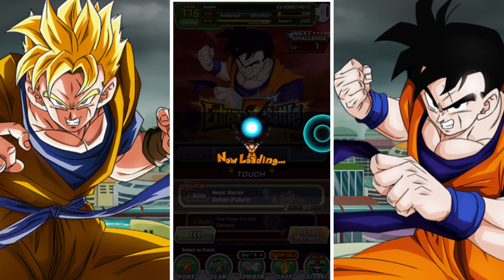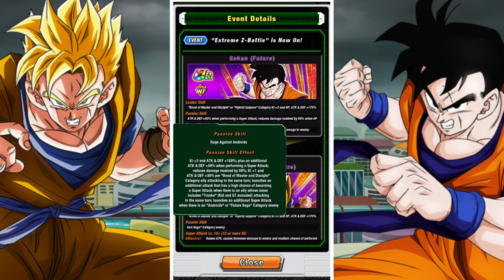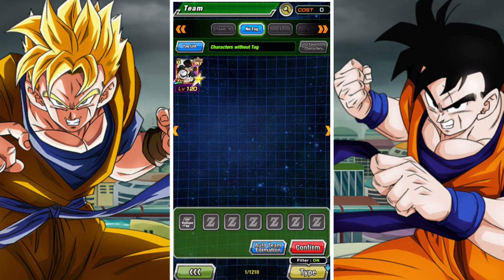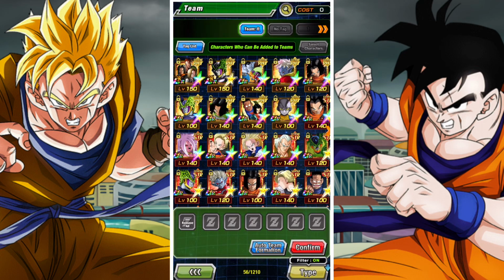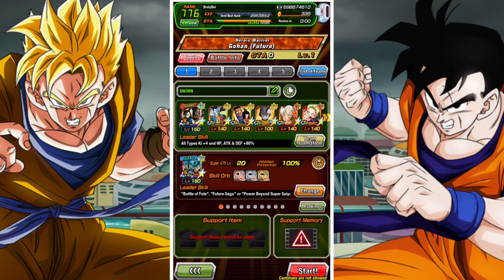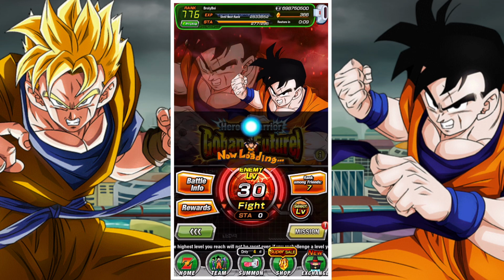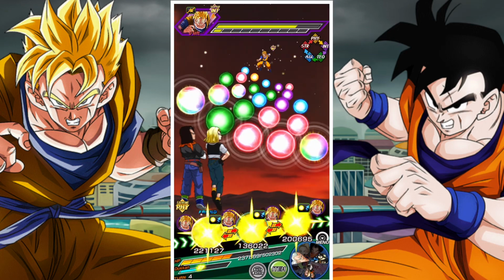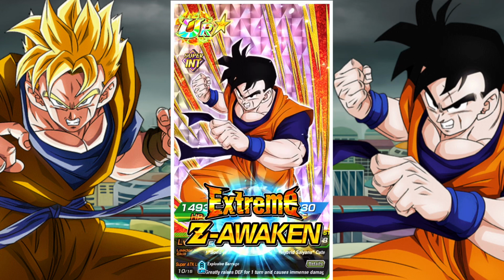HEROIC WARRIOR: INT GOHAN (FUTURE) EXTREME Z BATTLE GUIDE: DBZ DOKKAN BATTLE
In this video we take a look at the extreme Z Battle and how best to complete it to earn the awakening medals for the Extreme Z awakening for INT Gohan (Future).

In this video we take a look at various team builds for the Extreme Z Battle, around the 'Androids' Category